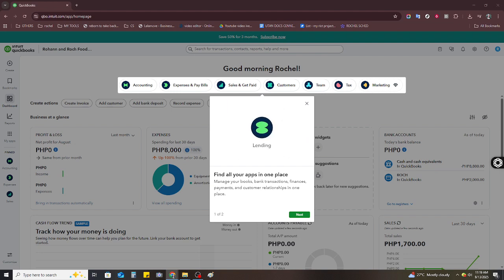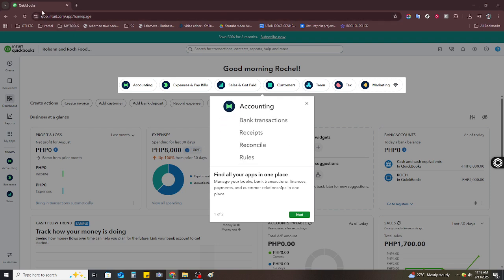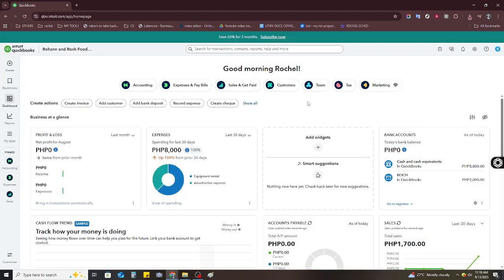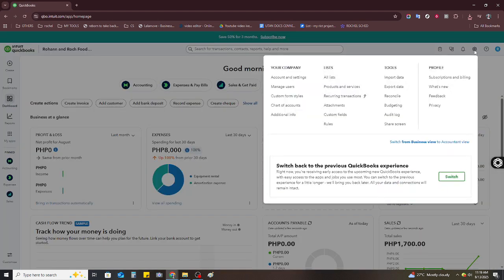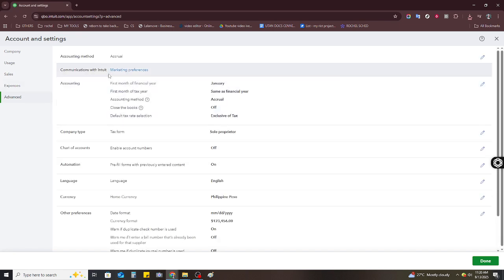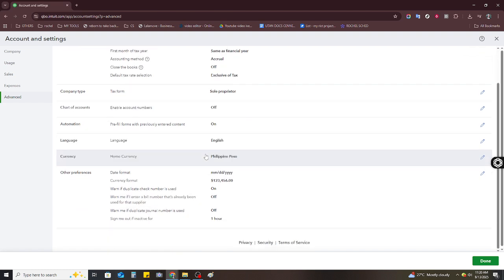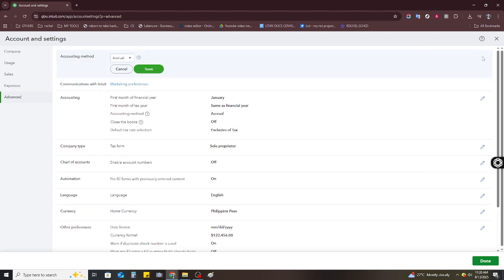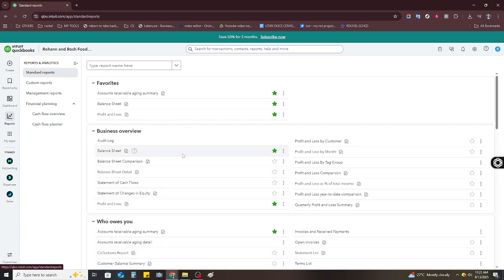How to Use the Fixed Asset Item List in QuickBooks Online (Working 2025)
Need to track your business’s fixed assets efficiently in QuickBooks Online? In this full 2025 guide, we walk you step-by-step through using the Fixed Asset Item List, helping you manage assets, calculate depreciation, and maintain accurate financial records.

Perfect for small business owners, accountants, and bookkeepers, this tutorial covers adding fixed assets, editing asset details, tracking asset values over time, and tips for accurate reporting. Keep your asset management organized and your bookkeeping precise!

💡 Follow along to master using the Fixed Asset Item List in QuickBooks Online in 2025!